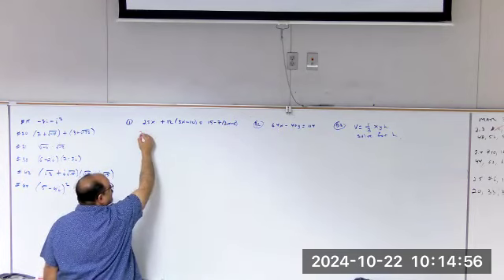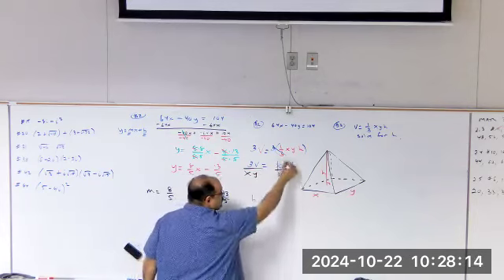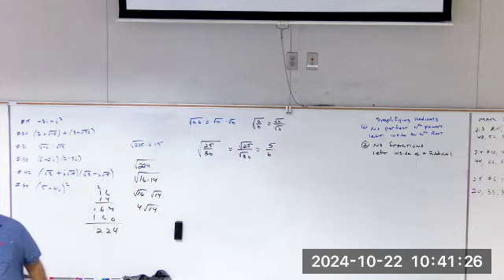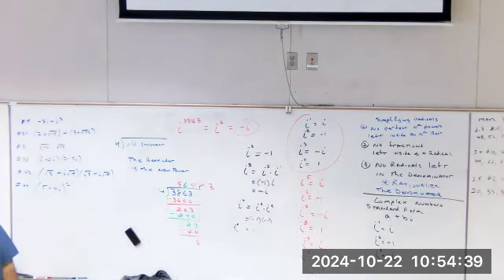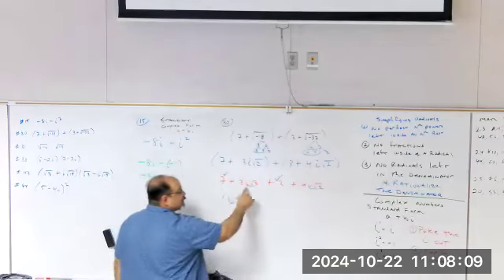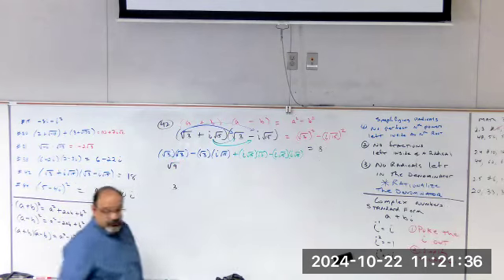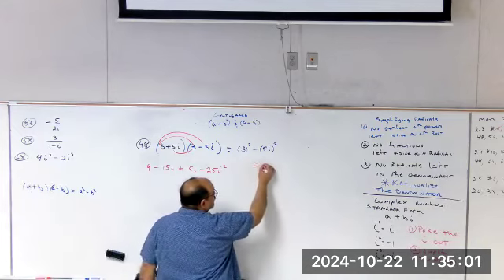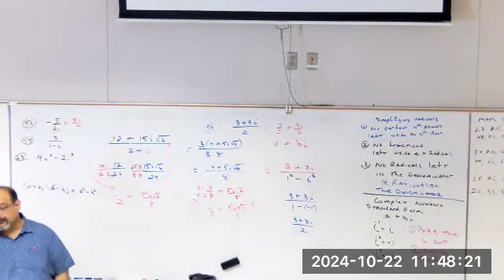10.22.24 Math 3A TTh FA24